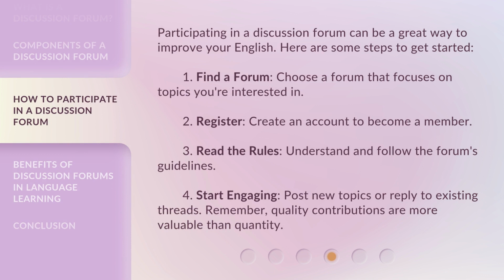Understanding Discussion Forums: A Guide to Online Conversations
Unlocking the Power of Discussion Forums: Mastering Online Conversations • Join us on a journey to understand the dynamics of discussion forums and become an expert in online conversations. Discover valuable tips and tricks to engage, contribute, and navigate these virtual communities like a pro. Don't miss out on this comprehensive guide to unleashing the true potential of discussion forums!

00:00 • Introduction - Understanding Discussion Forums: A Guide to Online Conversations
00:34 • What is a Discussion Forum?
01:00 • Components of a Discussion Forum
01:30 • How to Participate in a Discussion Forum
02:07 • Benefits of Discussion Forums in Language Learning